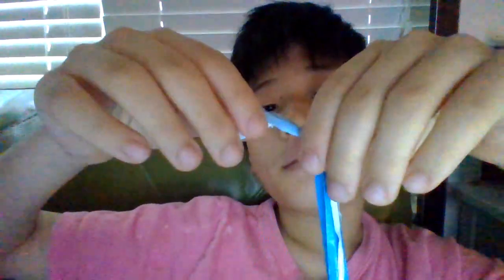Umberrlla stick origami looks like a candy cane origami!